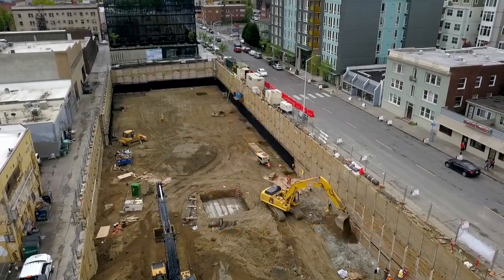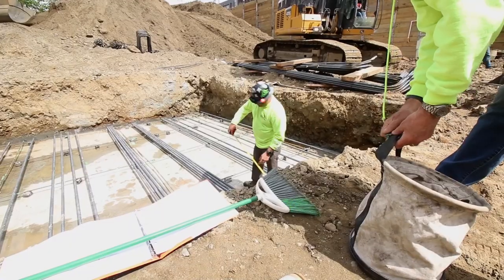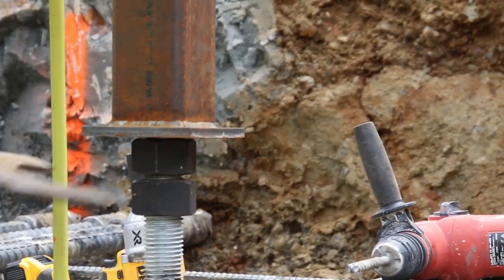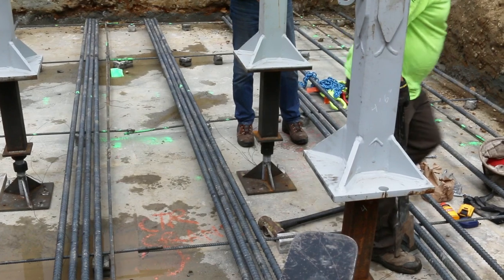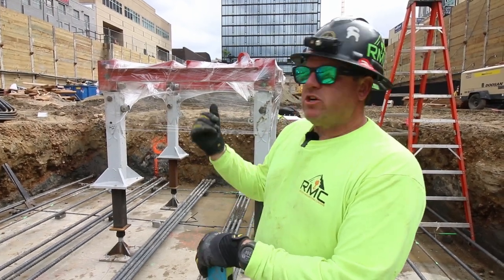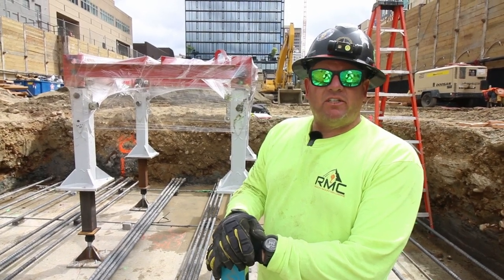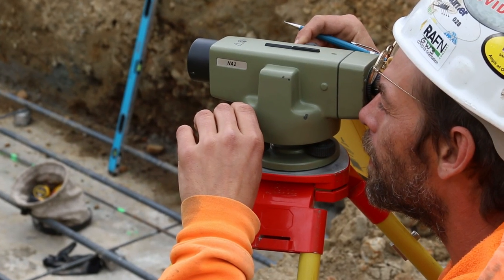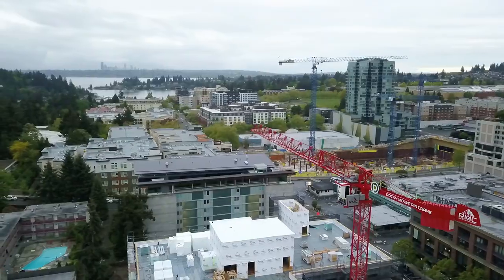Tower crane quick level anchors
At Rocky Mountain Crane We have developed and implement a quick tower base anchor leveling system. That ensures our towers are plumb during the tower erection phase of construction. Chad will walk you through the steps of how we can speed up the tower crane erection, starting with the anchors.

0:00 Intro
0:10 What we like to see prior to arrival
0:23 How we make leveling easy and repeatable